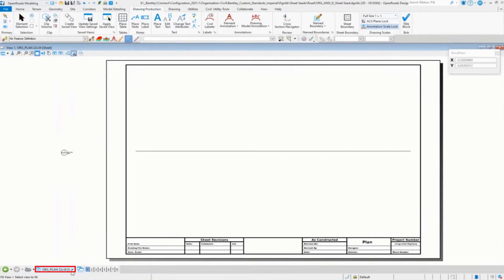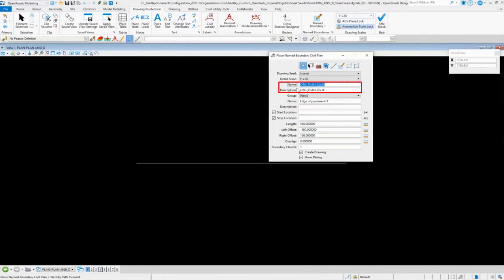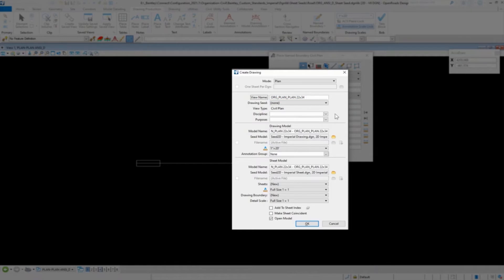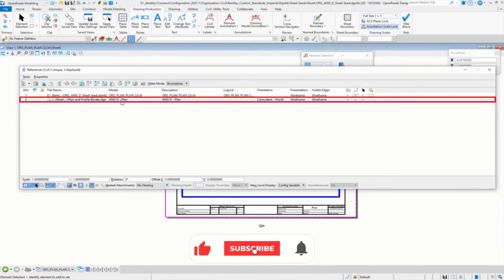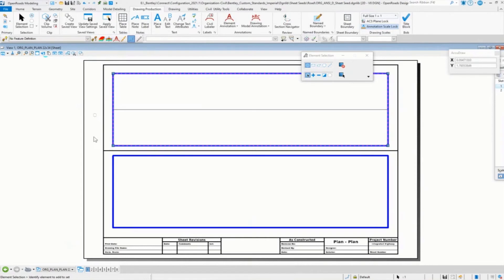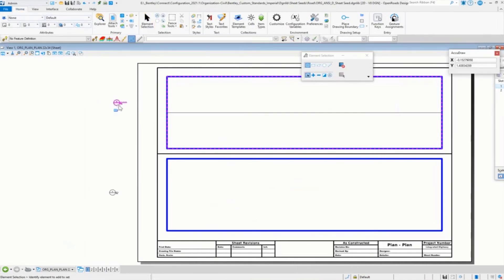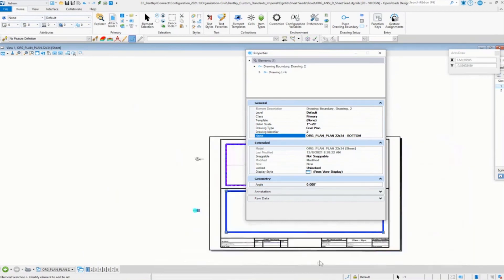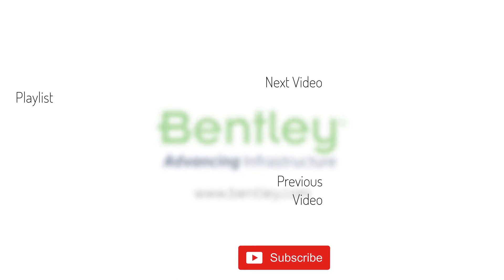03 Plan Plan Sheet Seed Setup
This video covers how to set up the Plan-Plan Sheet Seed.